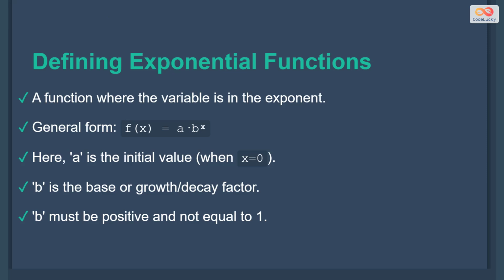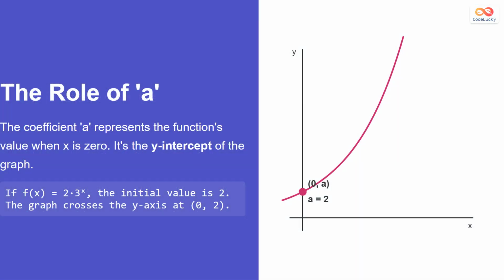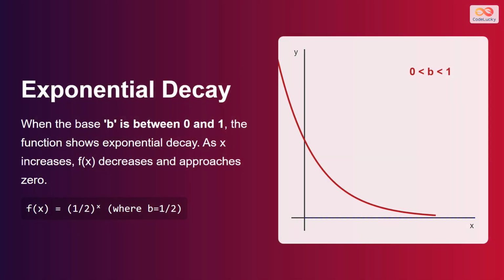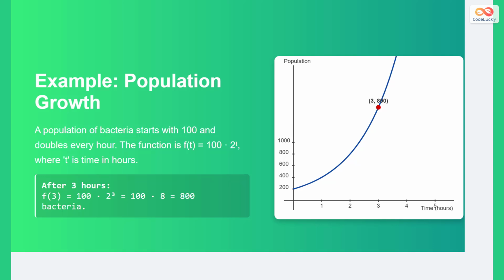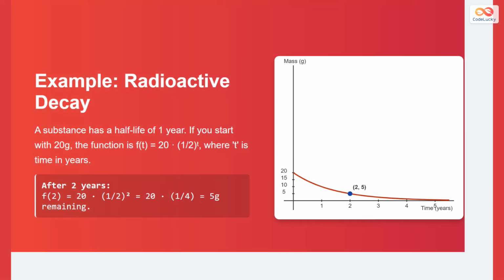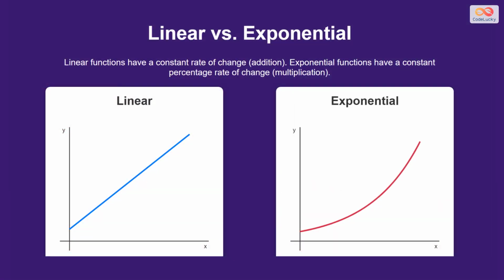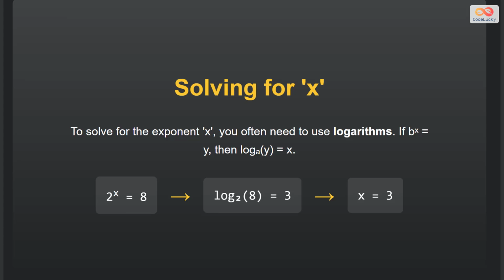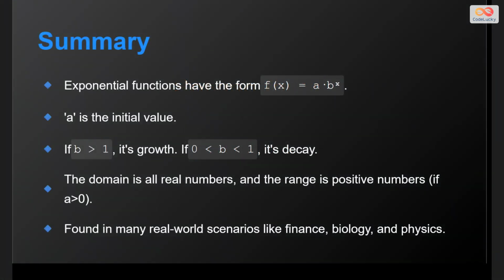Exponential Functions Explained: A Beginner's Guide to f(x) = a·bˣ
📚 Dive into the world of exponential functions! This beginner-friendly algebra tutorial breaks down everything you need to know about functions with a variable in the exponent, in the form f(x) = a·bˣ.

We'll explore the core concepts of exponential growth and decay, helping you understand how these powerful functions work. You'll learn the significance of the initial value 'a' and the base 'b', and how they affect the shape of the graph. We cover key characteristics like domain, range, and asymptotes, making complex ideas easy to grasp. 📈

Through real-world examples like population growth and radioactive decay, you'll see exponential functions in action. We'll also compare exponential functions to linear functions to highlight their unique properties. Plus, we'll touch on the special natural base 'e' and how to solve for 'x' using logarithms. By the end of this video, you'll have a solid foundation for understanding one of the most important concepts in algebra.

Chapters:
00:00 - Exponential Functions
00:13 - Defining Exponential Functions
00:41 - The Role of 'a'
01:06 - Exponential Growth
01:31 - Exponential Decay
01:57 - Key Characteristics
02:27 - Example: Population Growth
02:56 - Example: Radioactive Decay
03:25 - Linear vs. Exponential
03:51 - The Natural Base 'e'
04:17 - Solving for 'x'
04:52 - Summary
05:21 - Outro